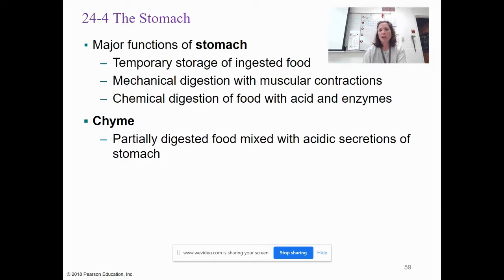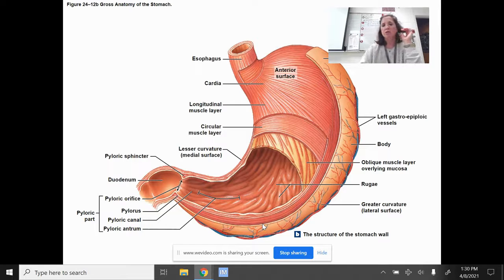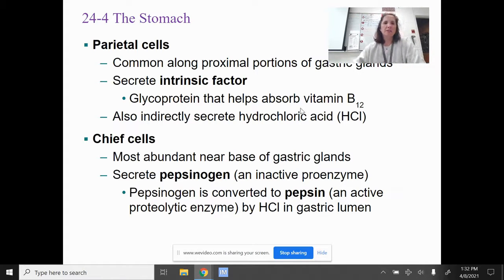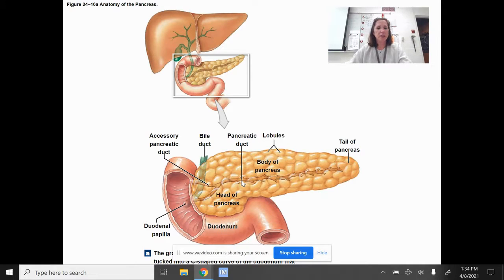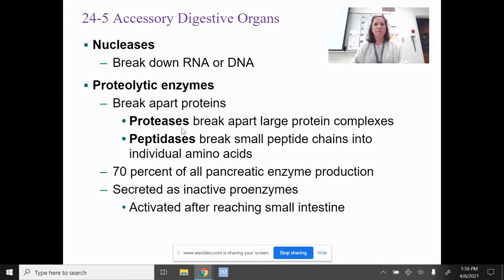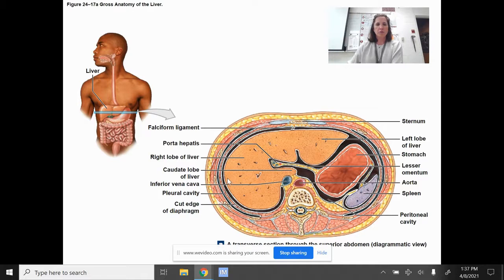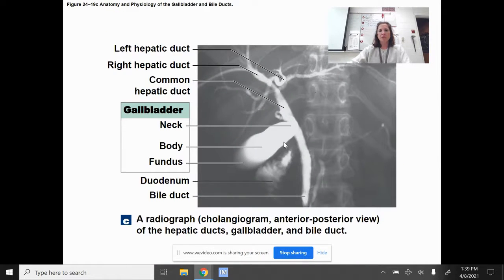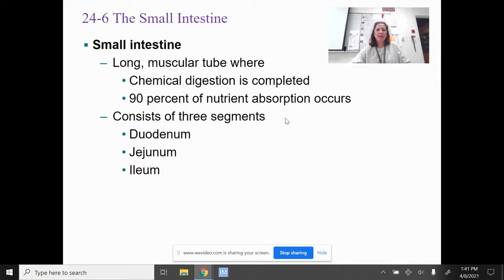24.2 Stomach-Gall Bladder